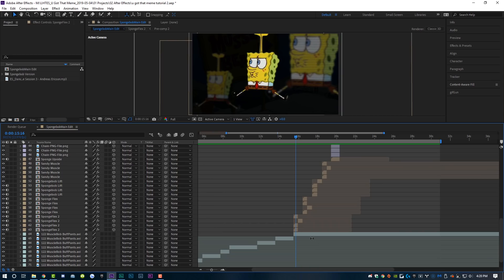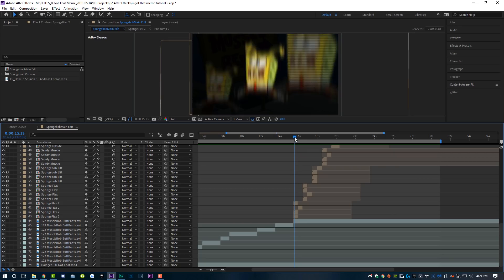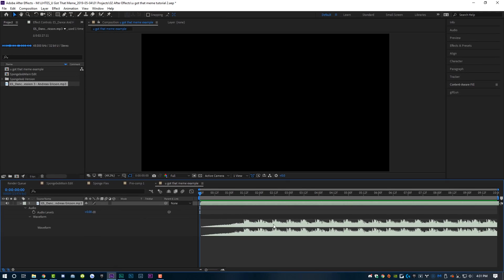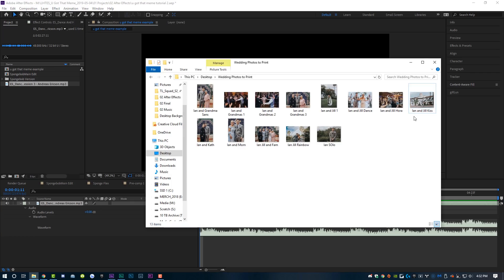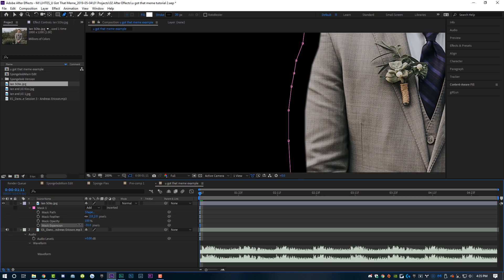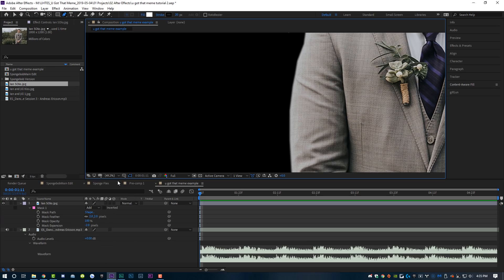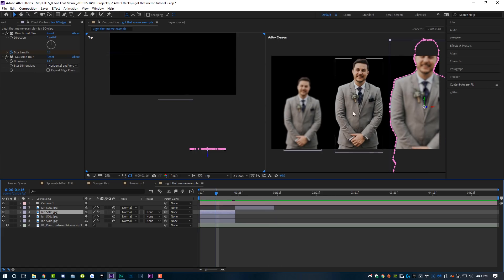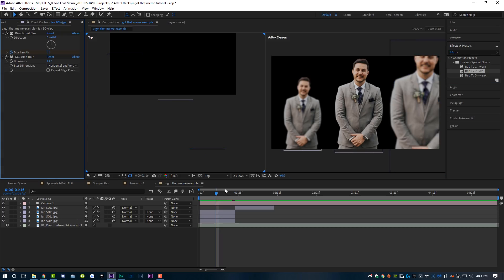U Got That Meme Tutorial - Adobe After Effects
In this video, learn the basics of how to make the "U Got That" meme in Adobe After Effects! With the 3d camera, a bit of time, and some imagination, you too... can make memes.